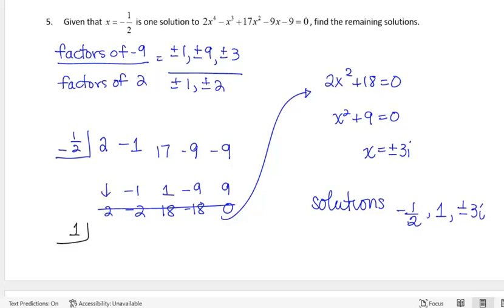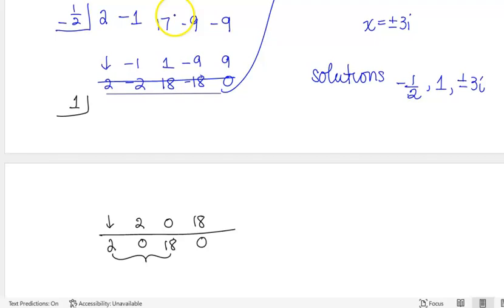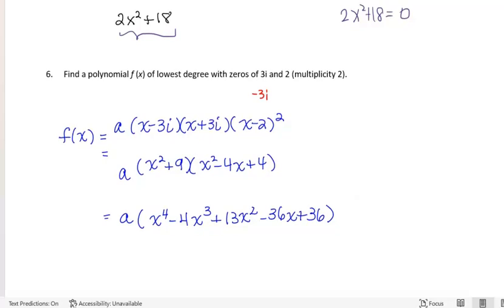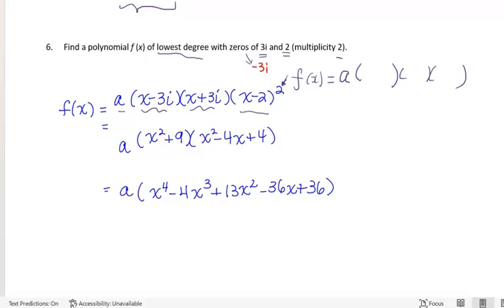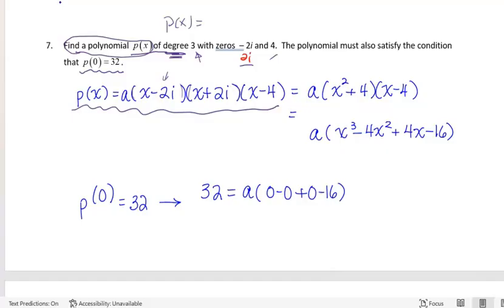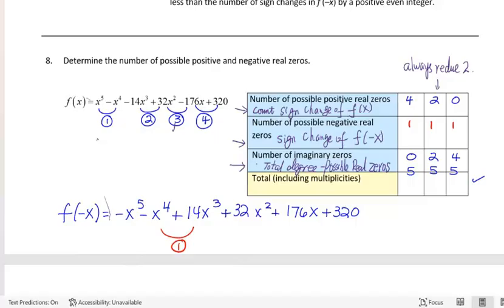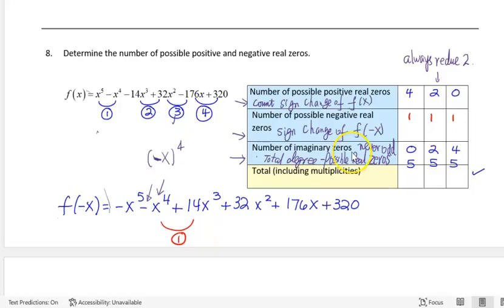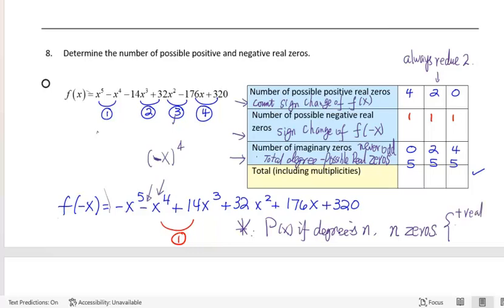Complex Zeros and determin the number of Zeros